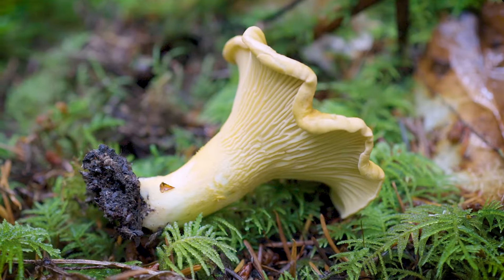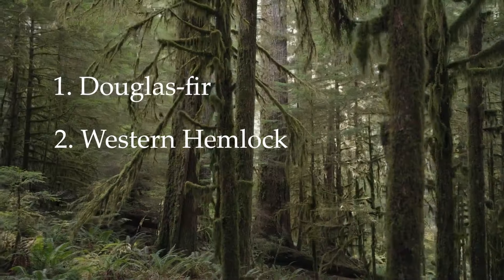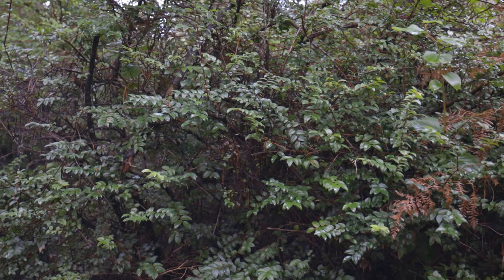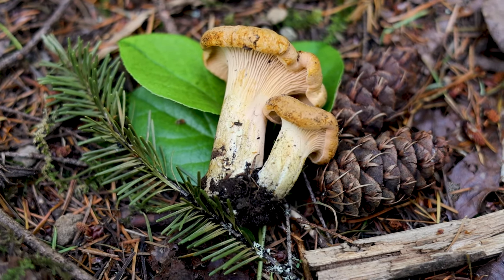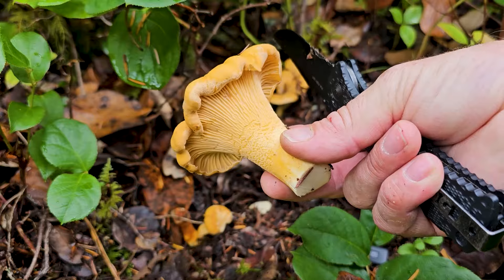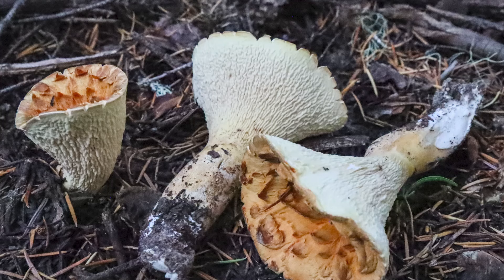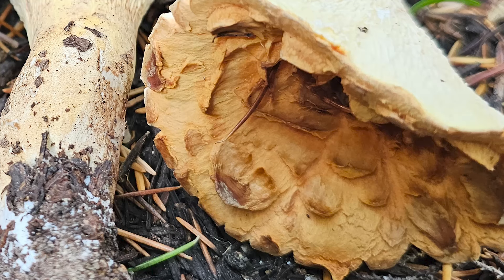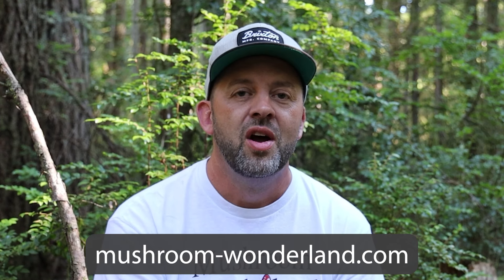Finding Chanterelle Mushrooms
Chanterelle mushrooms are some of the most popular edible wild mushrooms in the world. Learn to identify, forage and cook Chanterelle mushrooms all in this short video.
Aaron Hilliard, mycology instructor and YouTuber, tells us what the Pacific Golden Chanterelle is, what it looks like and where to find them. These mushrooms are easy to forage because there are not many dangerous look-alikes, they have a distinct shape and color, and are pretty common. This will require you to head into the forest to find them, as they can not be grown in cultivation.
We will not accept any responsibility for negligence or accidental ingestion of poisonous mushrooms or plants. These videos are not intended to be a definitive field guide, but rather a starting point to become familiar with habitat, Everyone is encouraged to do their own studies, acquire literature or internet resources to safely and confidently identify wild foods before they eat them. When eating a new wild mushroom, it is advised to start with only a small amount, and make sure that it is fresh and that it is cooked thoroughly. Some mushrooms do not agree with certain individuals, and this is typically discovered on a case-by-case basis. Even the most edible of mushrooms contain compounds that can be tough for the human digestive tract to handle. Some “edible” species have small amounts of certain toxins that will easily break down with cooking. Fungi contains a molecule known as chitin that is the same thing that makes the exoskeleton of shellfish so hard, and cannot be broken down by the human digestive system, so it is another good reason to thoroughly cook mushrooms. All the ideas expressed in the comments should be taken with a large grain of salt. I don’t think there is any other field of study or science that has more misinformation being shared so freely and boldly. Mushroom Wonderland and Aaron himself have no opinion and neither encourage nor discourage the use of mushrooms containing mind-altering compounds. These mushrooms contain powerful chemicals and should be treated with a high level of responsibility. Any video topics on the habitat, natural distribution, and morphological features of psychoactive mushrooms portrayed on this channel are purely for scientific and educational purposes.